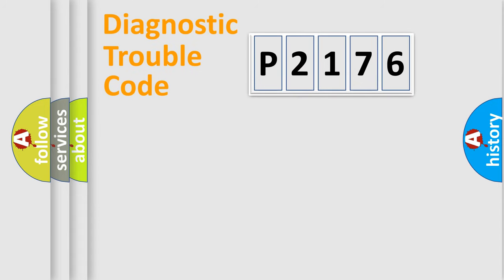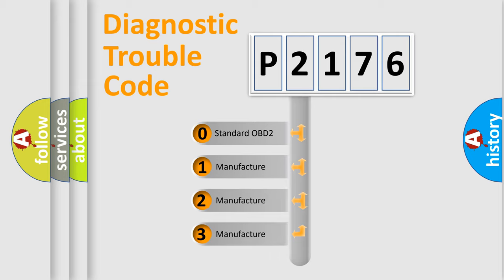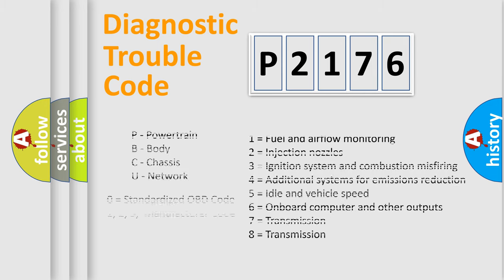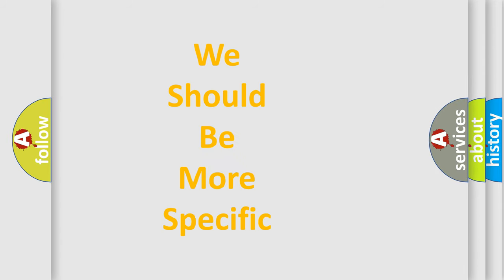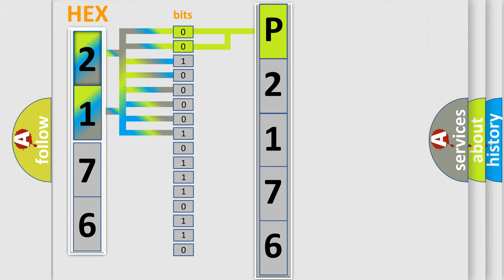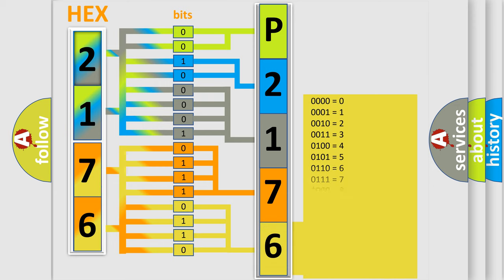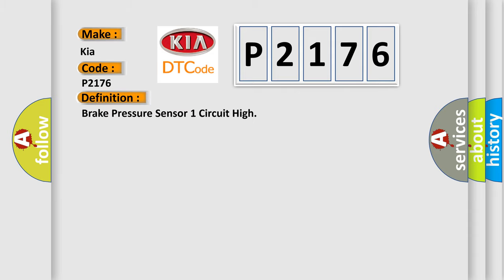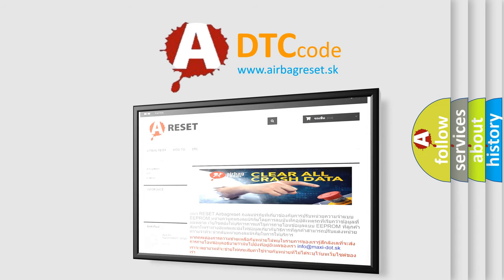DTC KIA P2176 Short Explanation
Contents:
0:21 Basic DTC analysis according to OBD2 protocol standard.
1:48 Insight into programming
2:58 A diagnostically understandable description of the Diagnostic Trouble Code
3:05 Basic error definition

Make:
Kia
Code:
P2176
Definition:
Brake Pressure Sensor 1 Circuit High
Cause:
Hydraulic Control Unit (Hcu)Integrated Control Unit (Icu)Anti-Lock Brake System (Abs) Module